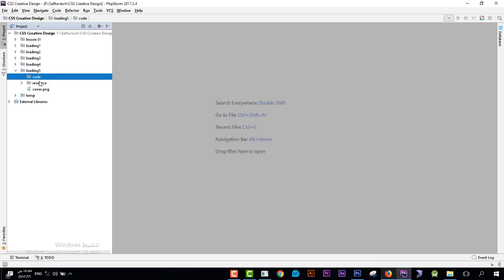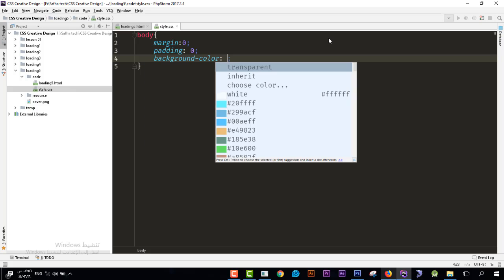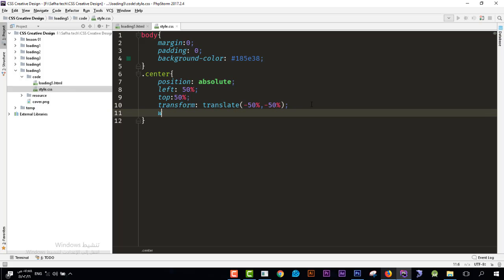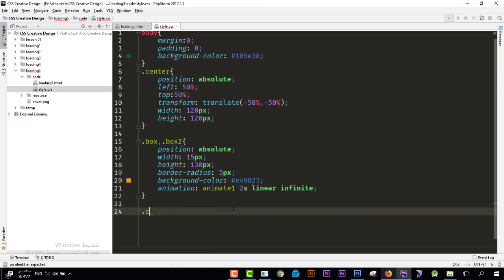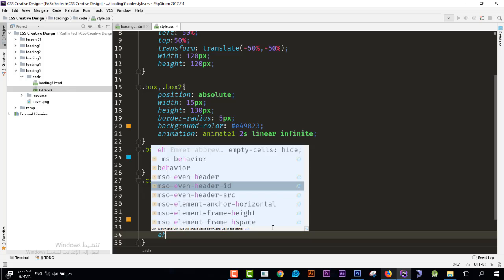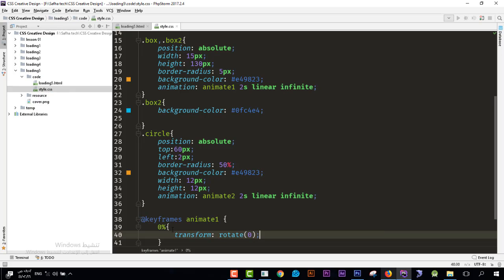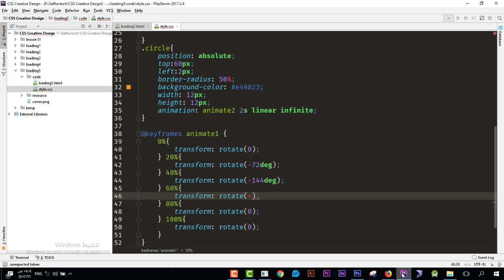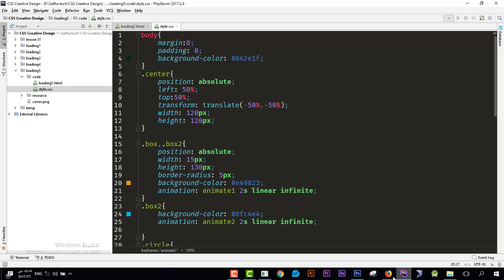How to Create a Swinging Loading Page with Pure CSS & HTML? | Web Design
Swinging Loading Page: In this lesson we will create a swinging rectangles as loading page. The code will be pure CSS and HTML. You could download the code from the download button in this post bottom.